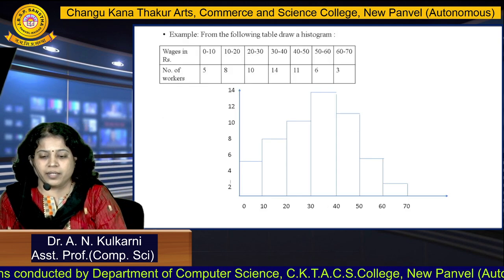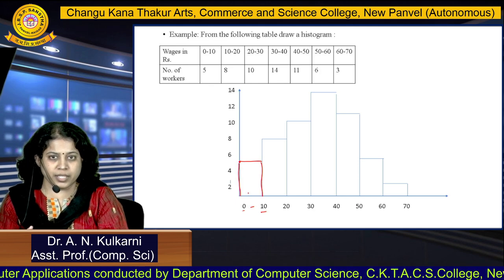Dr.Anjali Kulkarni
Department of Computer Science, part - 3